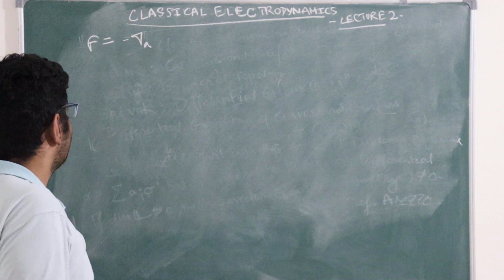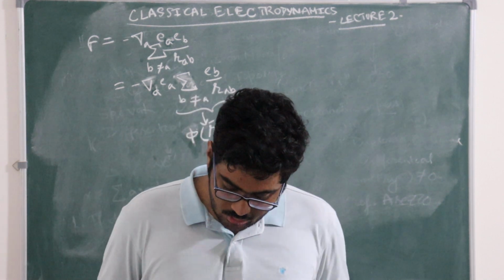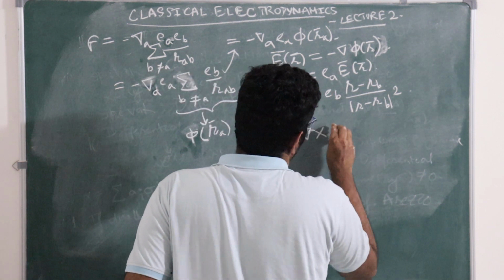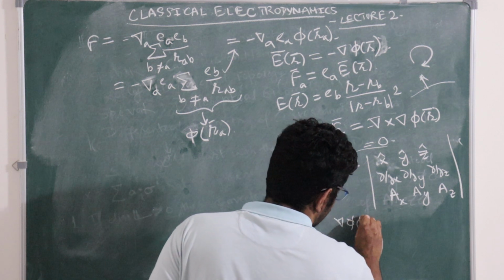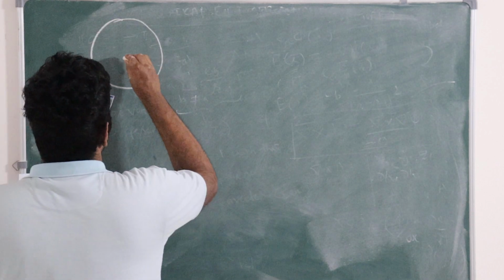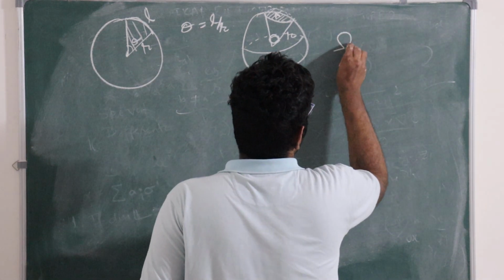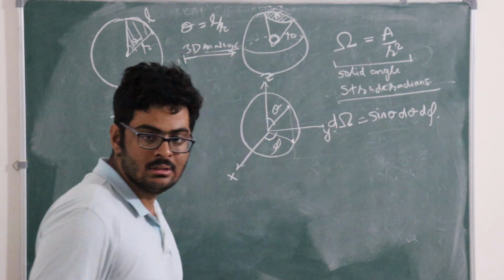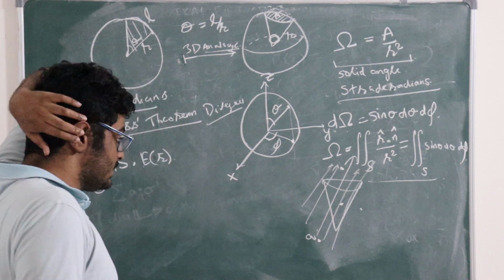Classical Electrodynamics lecture 2 part 1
This is the lecture 2 (part 1) of my course on Classical Electrodynamics.
In this we continue to cover important aspects of Electrostatics